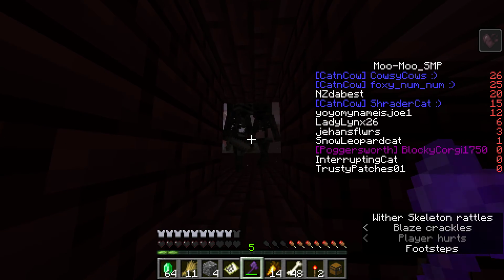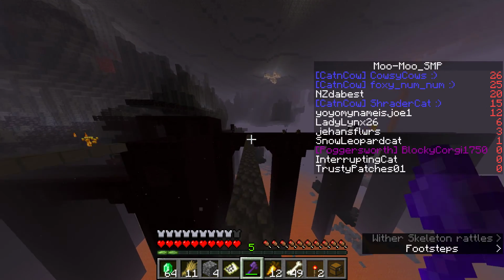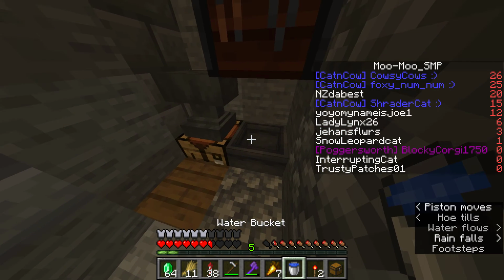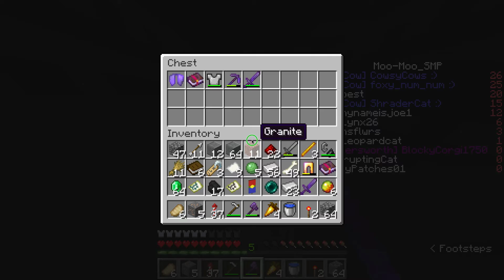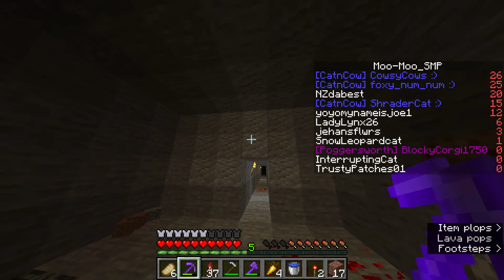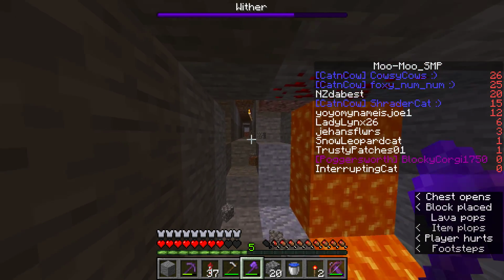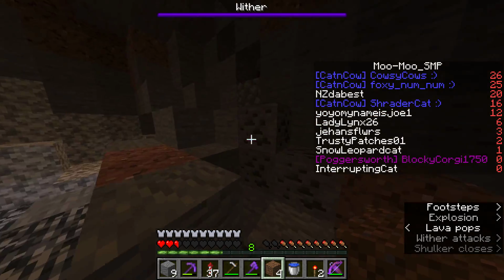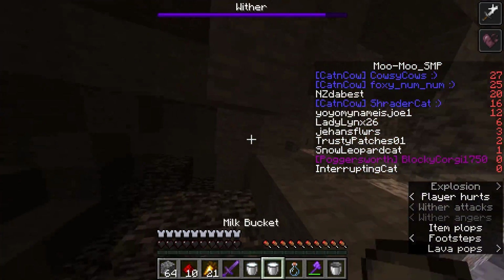Wither Fight Part 1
After da vid i found Survivor is still there and i knew there was hope i took the wither down rlly rlly low and so part 2 we will kill him Part 2 coming in like 5 mins